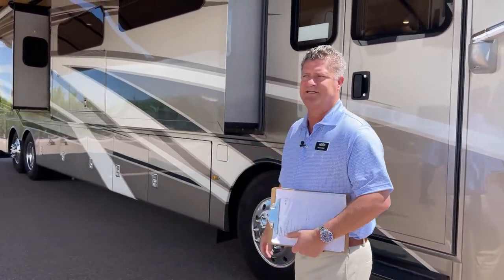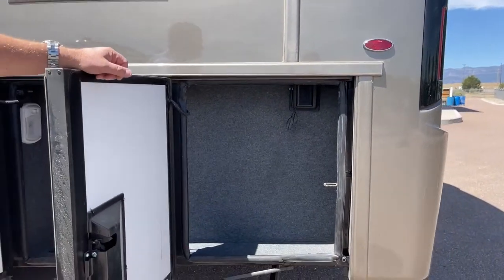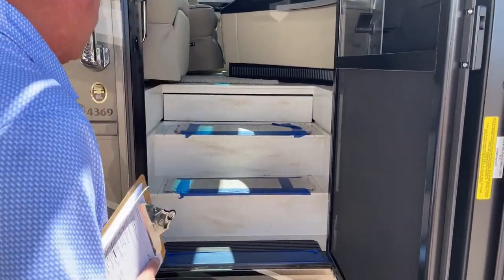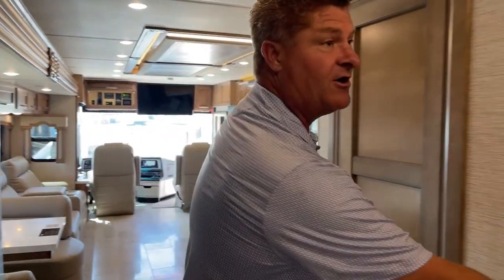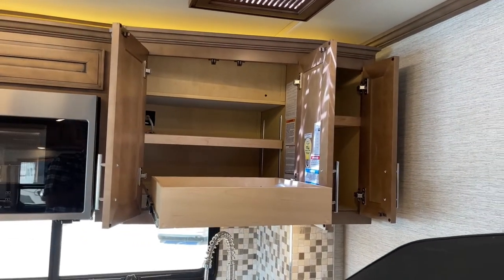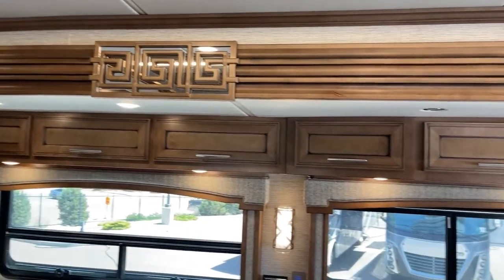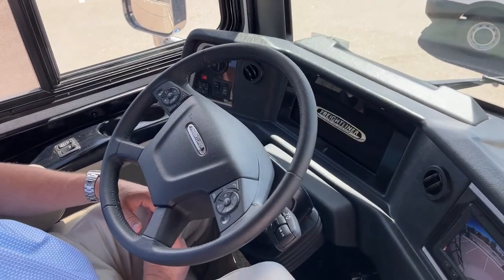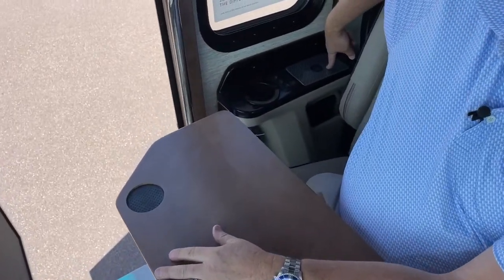2022 Newmar Ventana 4369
NathanClark is walking around a 2022 NewmarRV Ventana 4369 - 5N210704 Live at Transwest Truck Trailer RV of Fountain